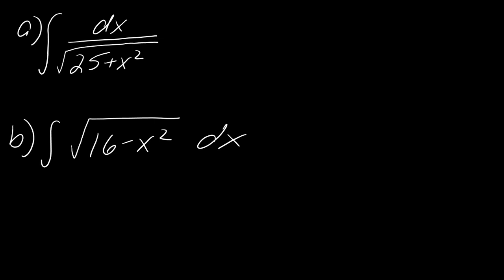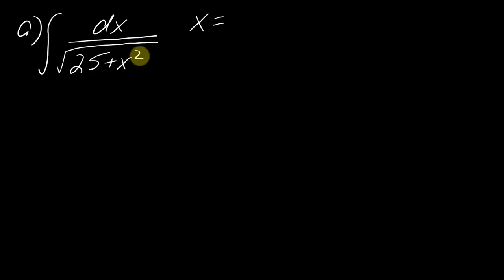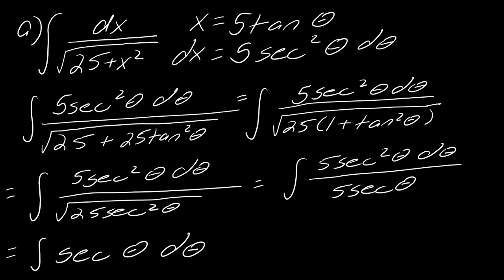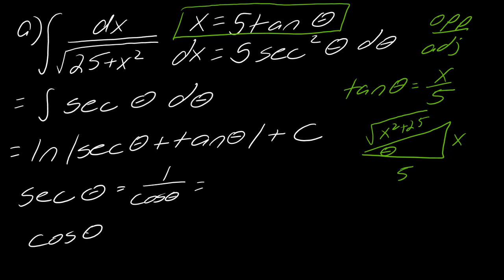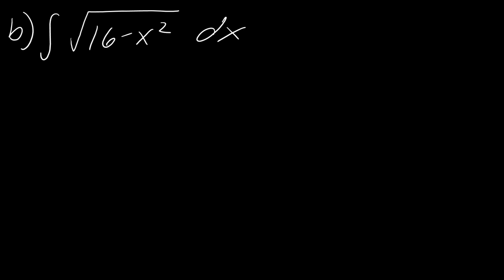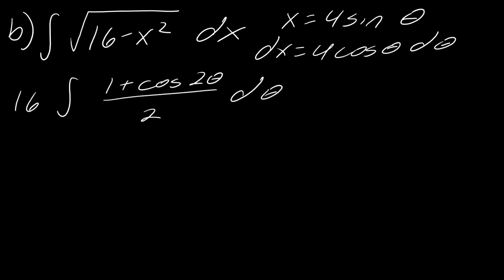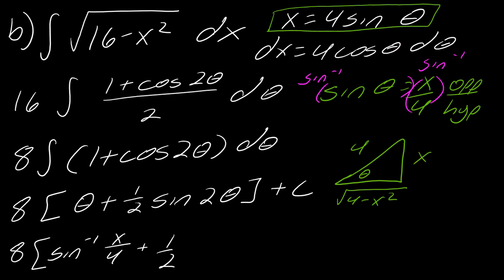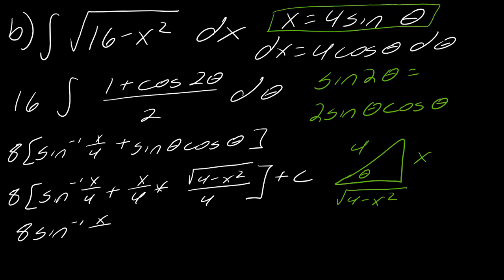Examples: Basic Trig Substitution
Examples of basic trigonometric substitution for integrals involving square roots of quadratic expressions

Quick References
0:00 Two basic trig substitution examples
0:17 When trig substitution is the right tool
0:50 The three standard substitution forms to memorize
1:39 Evaluate the integral of dx / sqrt(25 + x^2)
1:55 Choosing x = 5 tan(theta) and finding dx
2:42 Using 1 + tan^2(theta) = sec^2(theta) on the radical
3:52 Reducing to the integral of sec(theta) d(theta)
4:23 The antiderivative of secant from the reference sheet
5:10 Building the reference triangle to get back to x
7:10 The final answer and why the 1/5 can be absorbed into C
7:57 Evaluate the integral of sqrt(16 - x^2) dx
8:14 Choosing x = 4 sin(theta) and finding dx
9:03 Using 1 - sin^2(theta) = cos^2(theta) on the radical
9:50 Half angle identity for cos^2(theta)
10:42 Reference triangle and Theta = inverse sine of x/4
12:08 Rewriting sin(2 Theta) with the double angle identity
13:58 Putting the final answer together